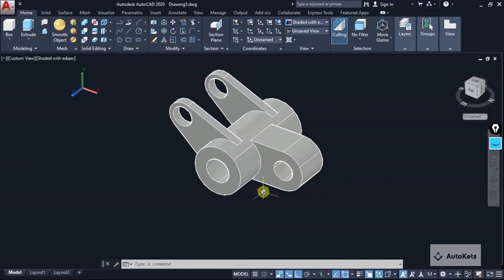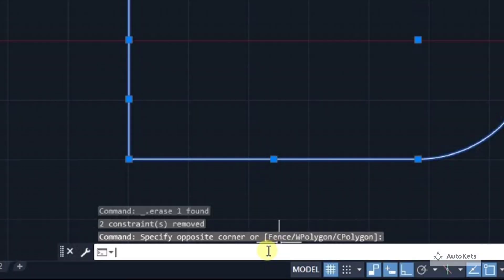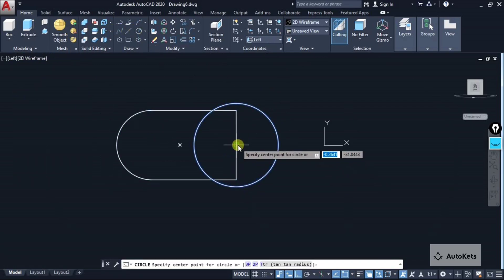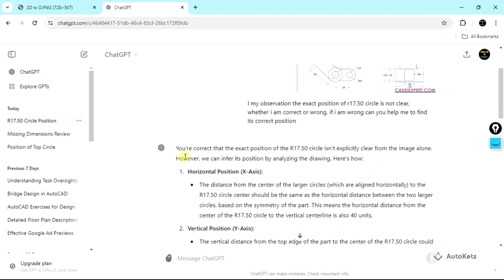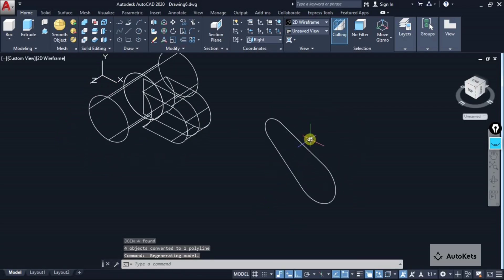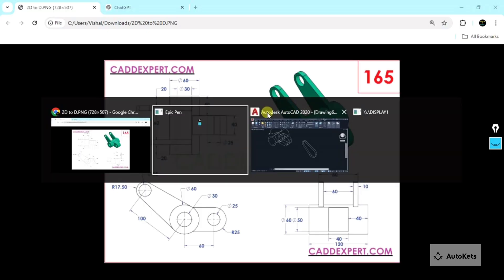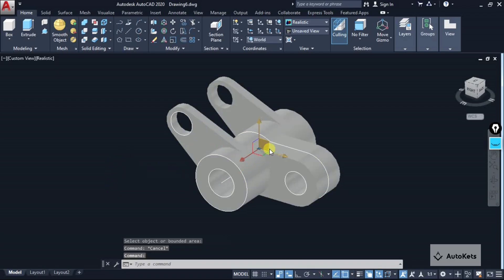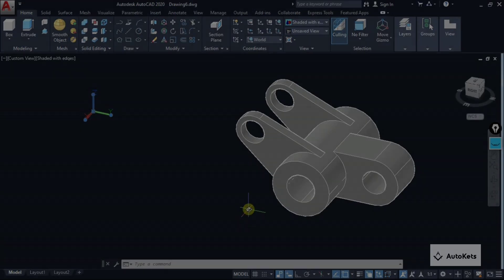AutoCAD 3D with ChatGPT| AutoCAD, ChatGPT Tutorial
In this video, we will be learning about how to create 3d model using the 2d projections. we will learn to use tools like presspull, dynamic UCS, extrude, we will also be looking how we can use chatgpt to find the errors in the drawing and how we can use chatgpt to resolve those errors.
I am thankfull to caddexpert.com for the design.

More Keywords
Keywords for "AutoCAD 3D Practice Drawing":
AutoCAD 3D with ChatGPT, how to use chatgpt with autocad 3d, autocad 2d to 3d,

More keywords
autocad 3d, autocad with chatgpt, autocad 2d to 3d, autocad 2d to 3d conversion l, cad 2d to 3d, autocad 3d exercise, convert autocad 2d to 3d, how to create 3d model using 2d drawing in autocad